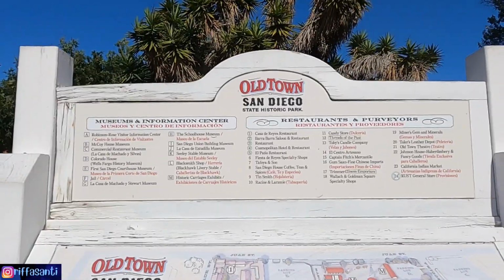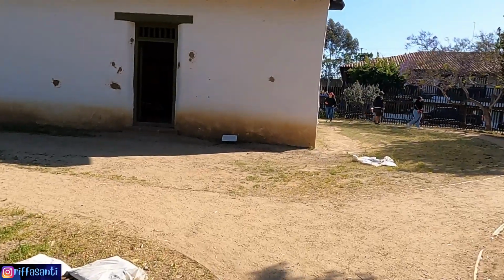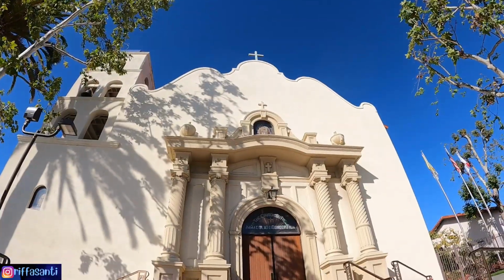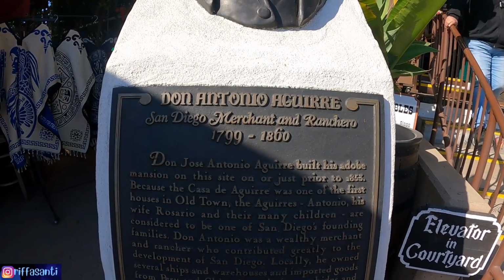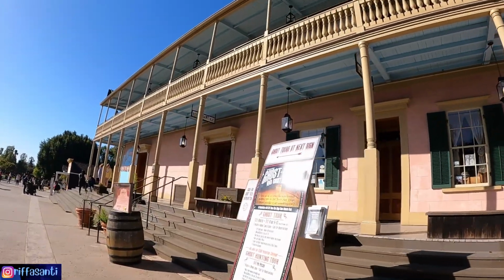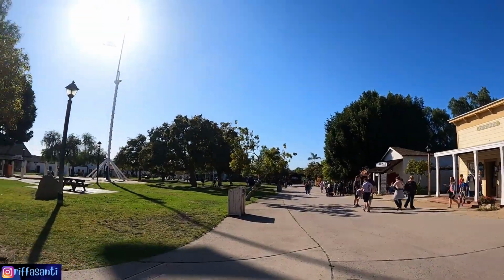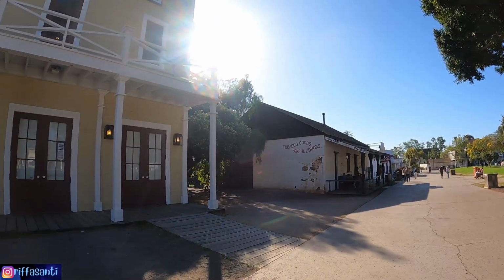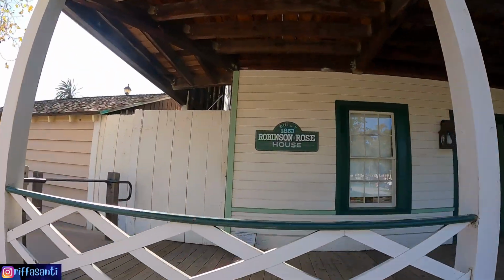OLD TOWN SAN DIEGO WALKING TOUR